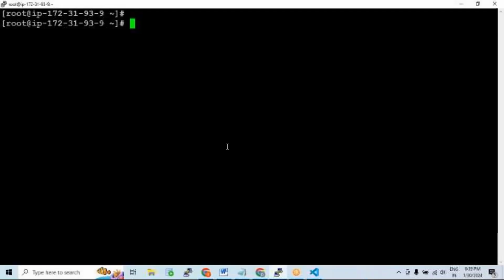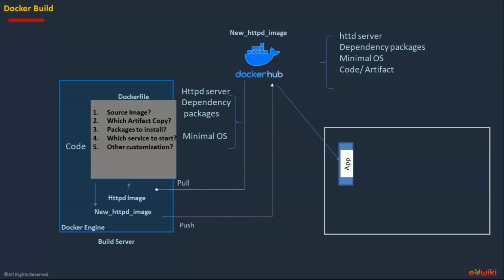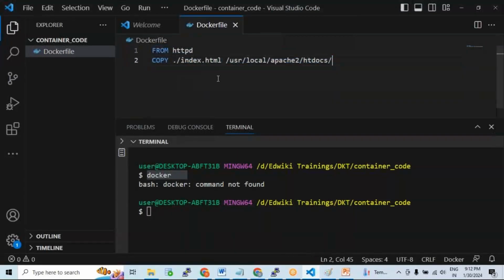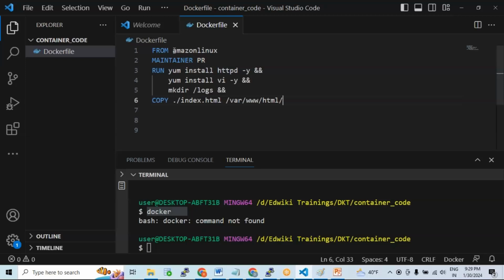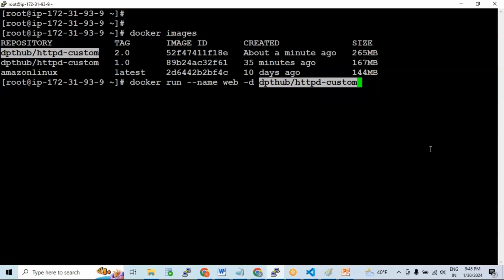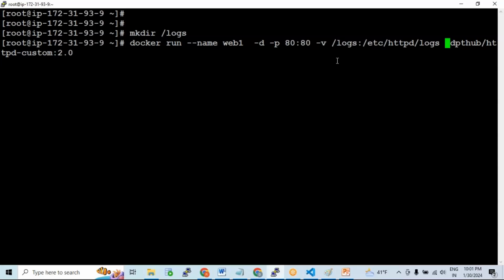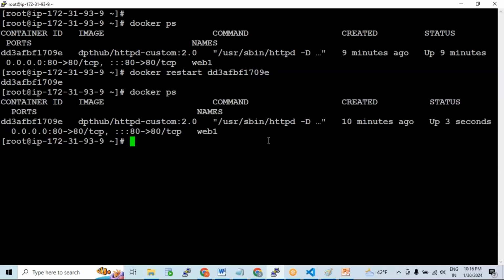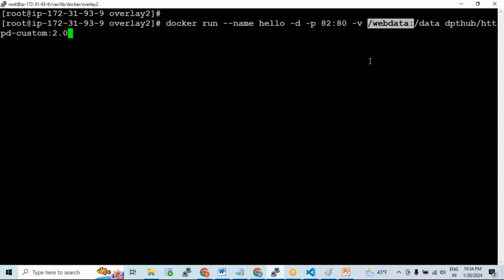AWS & DevOps Practitioner Training: 36 - Docker Build